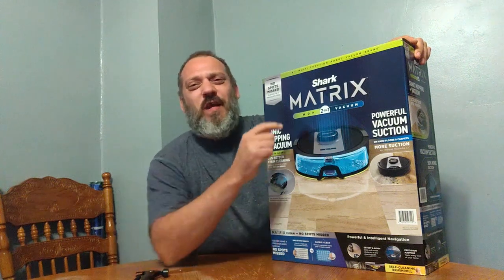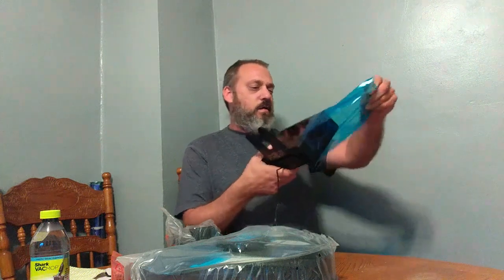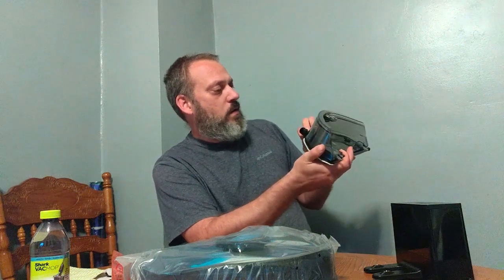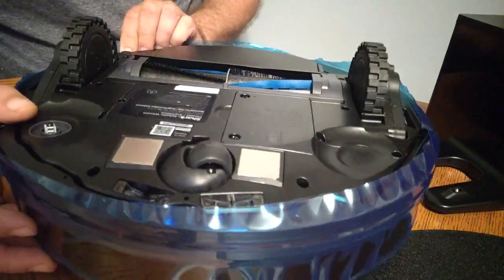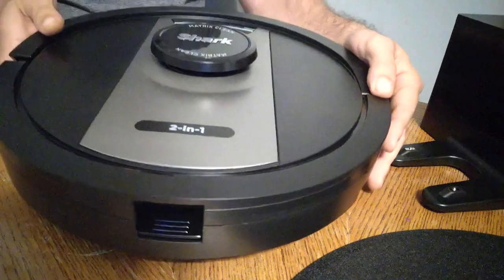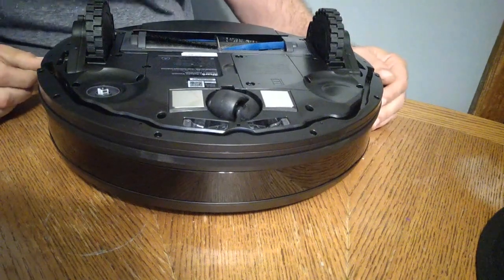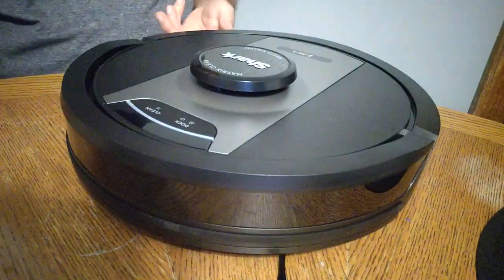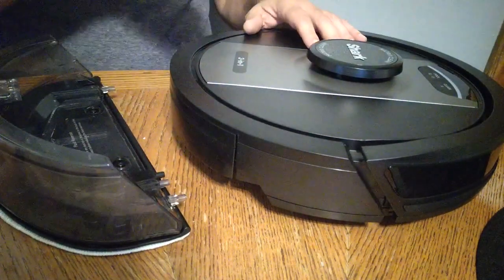Shark Matrix 2-in-1 Unboxing - THIS is how you vacuum!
Get ready for the ultimate vacuum experience with the Shark Matrix 2-in-1! Watch this unboxing video to see how this vacuum will revolutionize your cleaning routine. This is how you vacuum!

The Shark Matrix 2 In 1 Mop Vac